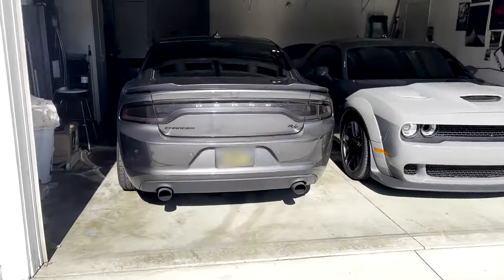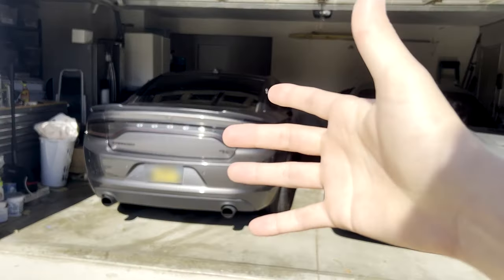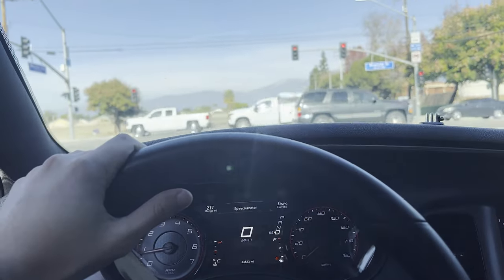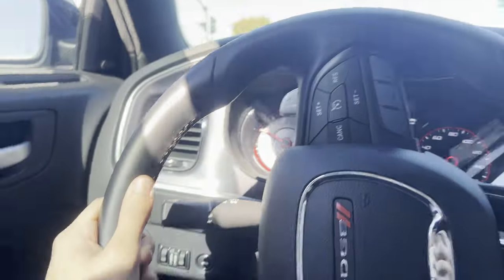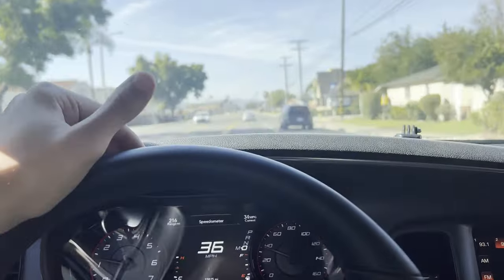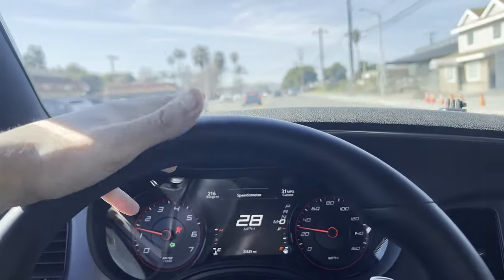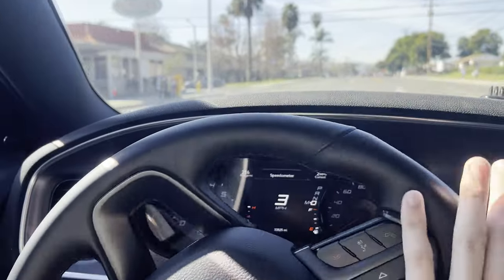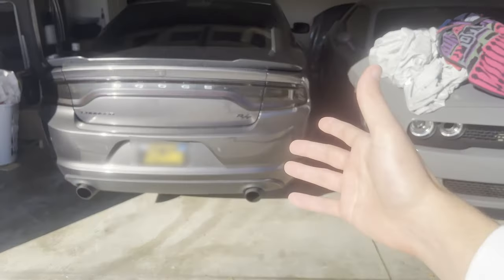Is E85 Worth It in an R/T?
Is it worth it to run E85 in a Charger R/T or Challenger R/T? In this video, I discuss the parts and tuning required to run E85, as well as whether or not you should switch from 91 octane regular gasoline to ethanol for your 5.7 Hemi.